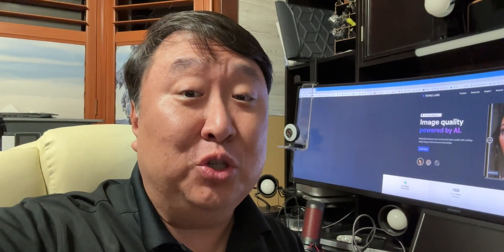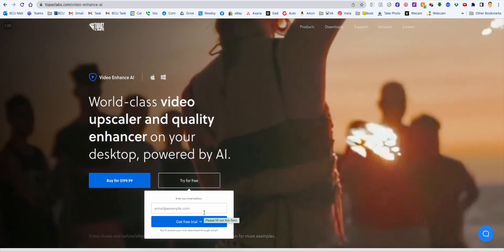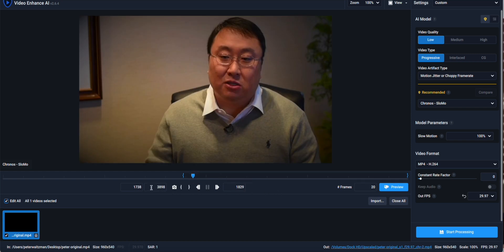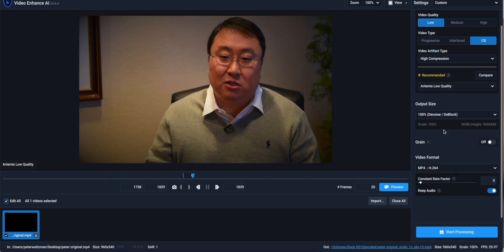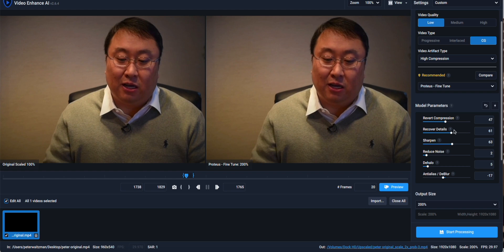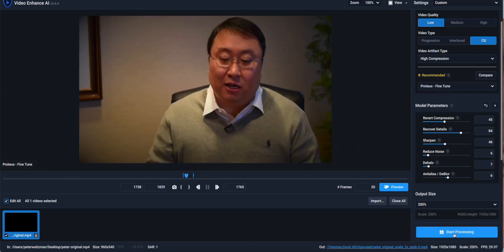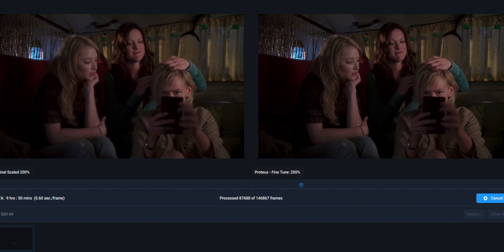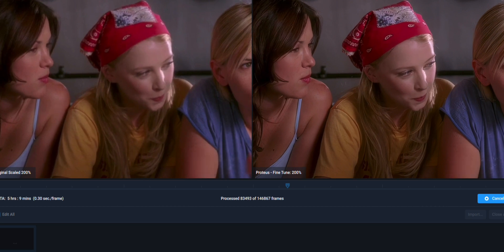How To Upscale Video to 4K with Video Enhance AI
Time-aware video quality enhancement.
Video Enhance AI uses information from multiple frames to achieve high-end results for video upscaling, denoising, deinterlacing, and restoration.

Improving the quality of videos is substantially more complex than photos because of motion-related issues like flickering, blockiness, and wavy artifacts. To solve this issue, Video Enhance AI looks at surrounding frames to improve resolution and reduce motion artifacts for natural results.

Upscaling
Upscale video resolution with detail gathered from multiple frames. Our video upscaler can convert SD to HD and HD to 4k or 8k while adding crisp and natural video details.

Denoising
Remove noise and grain while recovering real detail in your videos. Minimize flickering and other temporal artifacts caused by frame-by-frame denoising approaches.

Deinterlacing
Use deep learning to convert interlaced videos to progressive while preserving image definition. Significantly reduces visual artifacts compared to traditional deinterlacing.

Restoration
Naturally restore old videos without adding visual artifacts. Restore realistic details and remove compression artifacts from old or degraded sources.

“Amazing – really. Like this stuff was made by voodoo priests or something.”

– Dave Veach
Trustpilot review

Frame rate conversion for 2021
Introduced in v2.3, the Chronos AI model uses deep learning to increase video frame rate without artifacts. Existing methods like frame blending and optical flow are decades old and produce inconsistent and unnatural results. Video Enhance AI generates new frames that are often indistinguishable from frames captured in-camera, enhancing videos with more natural results.

Increase video frame rate (24 to 60 FPS, 30 to 60 FPS) Expedition Money LLC